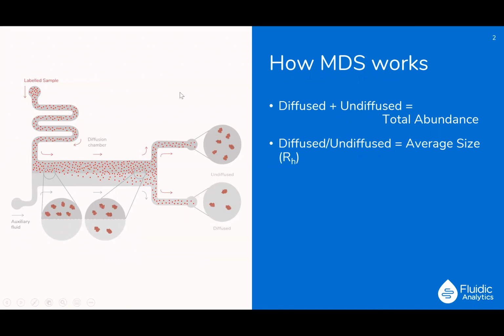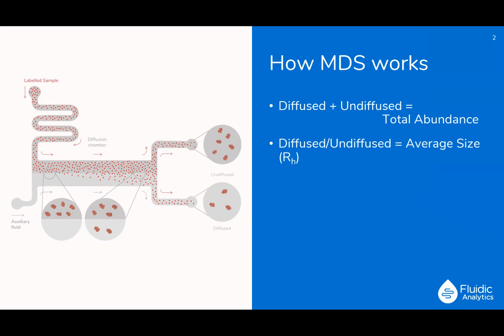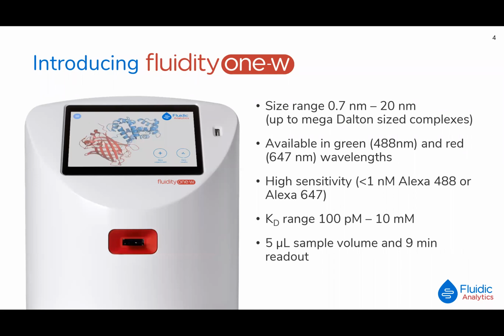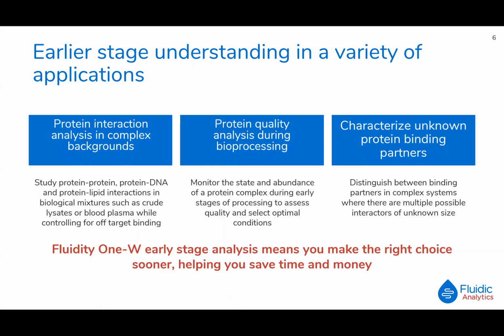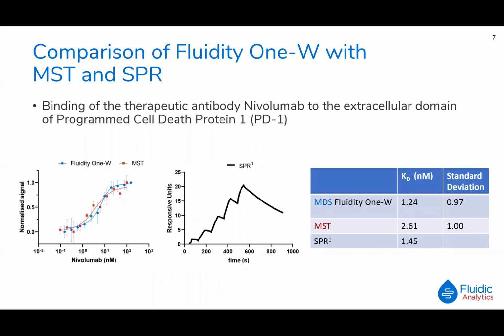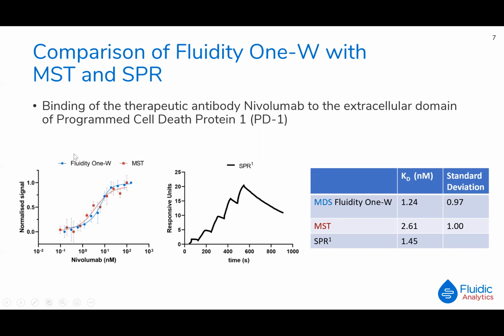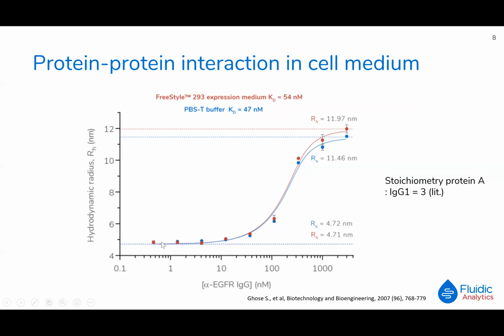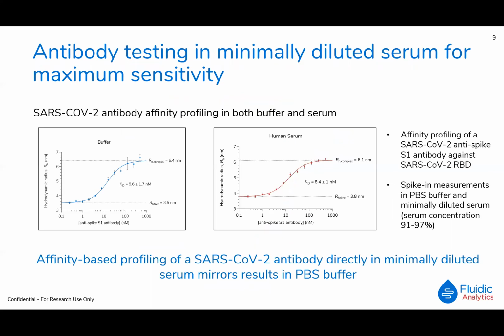Product Spotlight Fluidic Analytics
Fluidity One-W tells us more about protein interactions and helps to understand the true biology.   Mass spectrometry and ELISA tell us what proteins are present, whereas Fluidity One-W tells us how they fit together and what they are doing in solution in their native state.